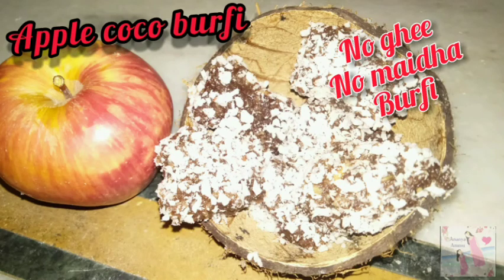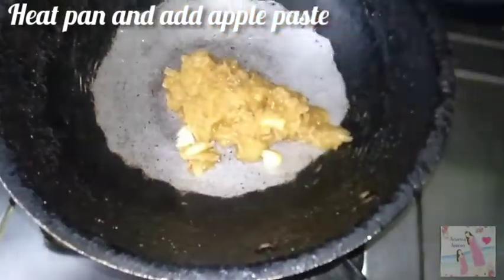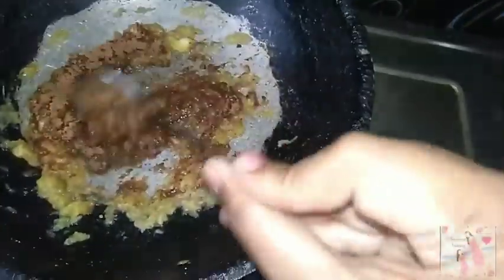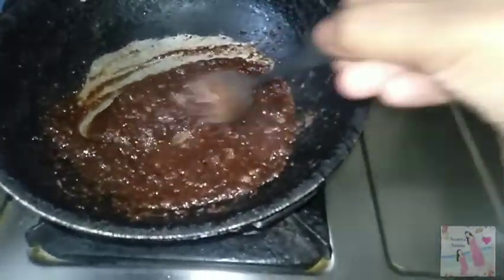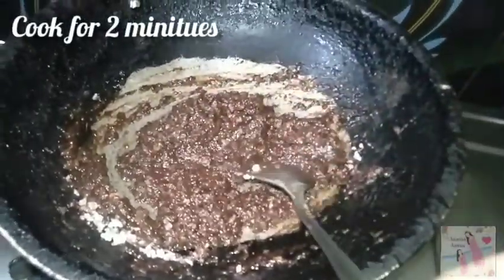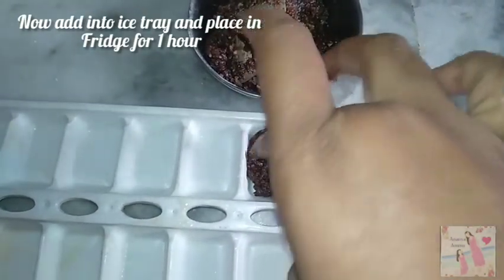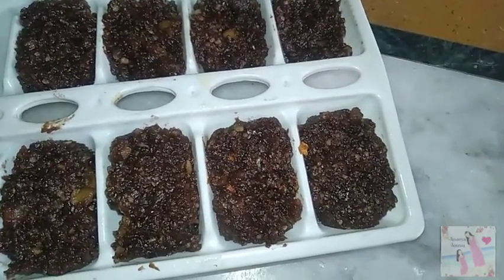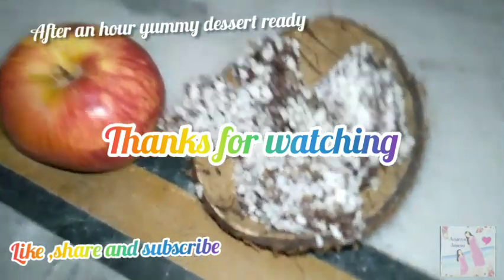Burfi without ghee and flour/ healthy quick burfi recipe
here presenting my new recipe
ingredients
apples
almond
cashews
sugar powder
coco powder
coconut

first wash and peel and grate apples Nd in pan add apple paste and add coco powder and sugar almond cashews powder and coconut grated and swtich off and place in tary to serve

thanks